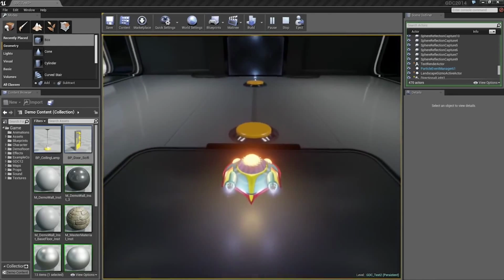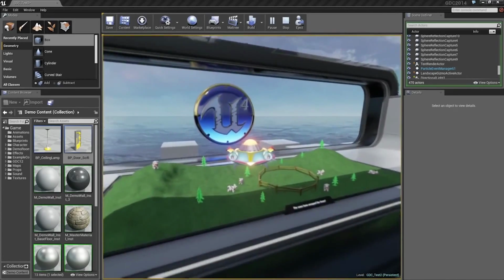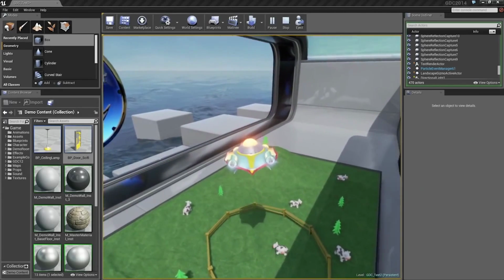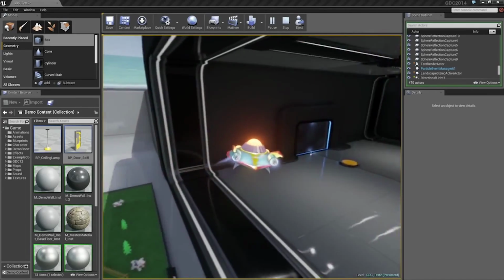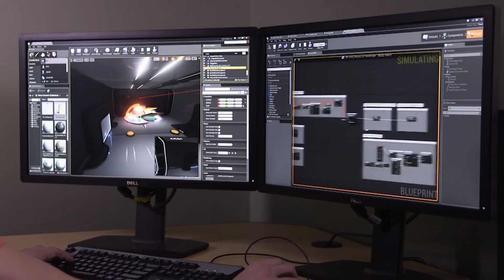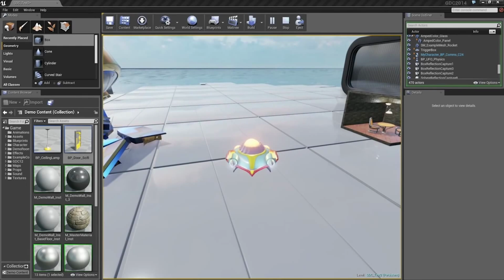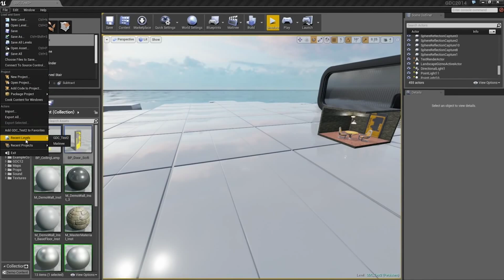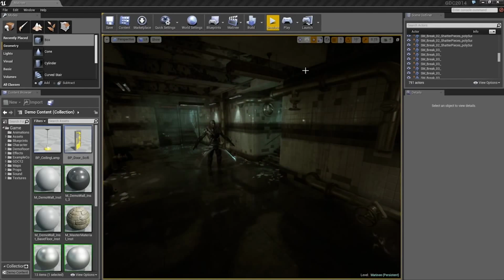JavaScript Questions Episode 1